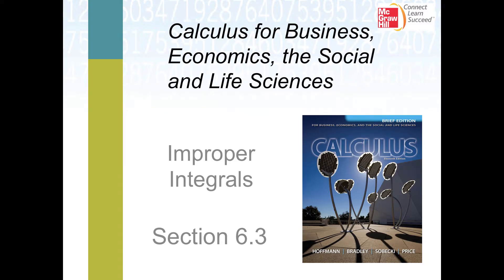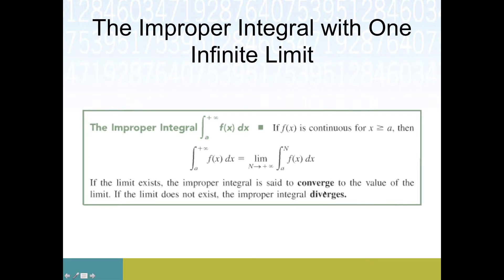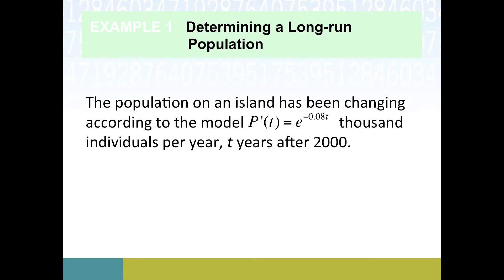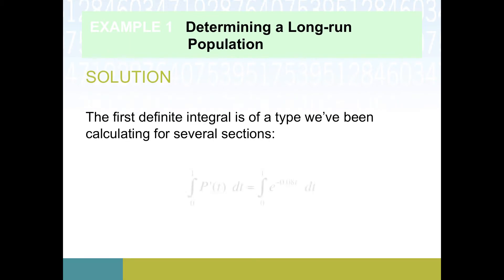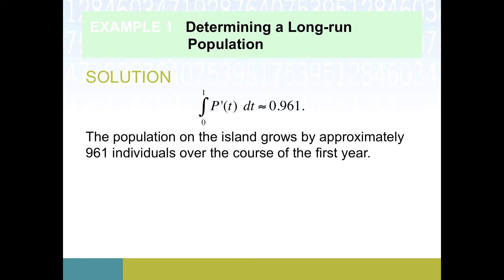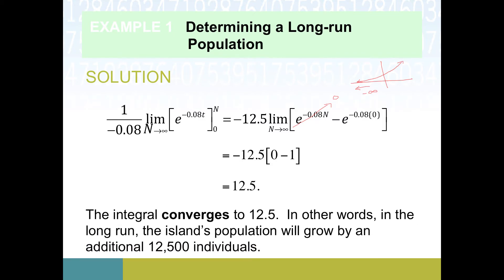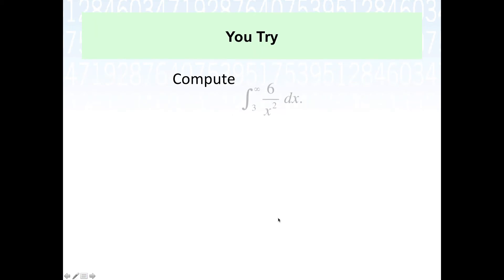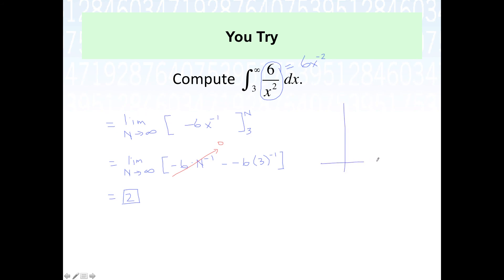Application of Improper Integrals (Math 242 Sec 6.3 part 1)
An example of long run population with improper integrals.